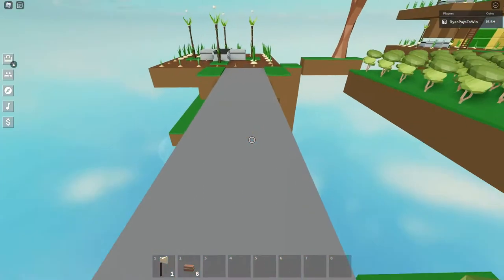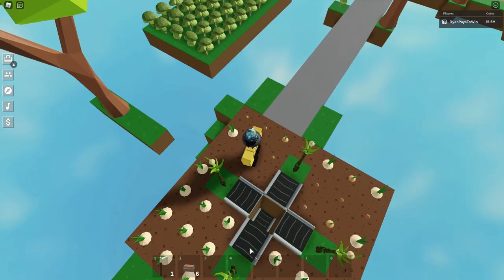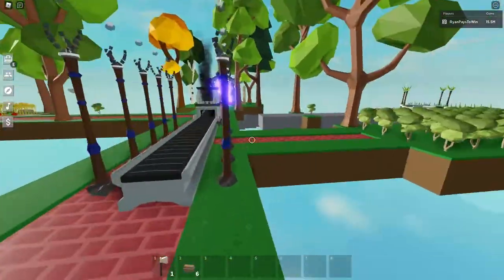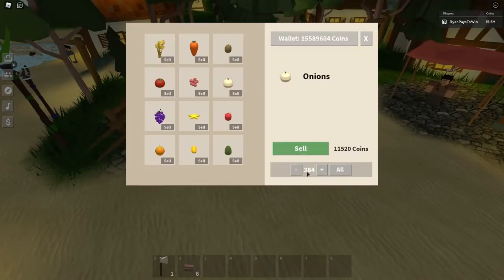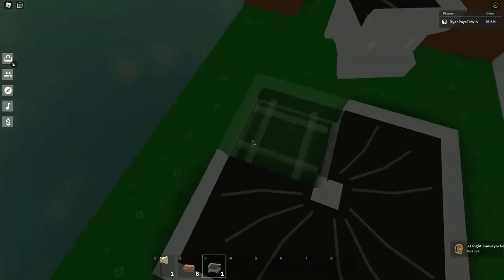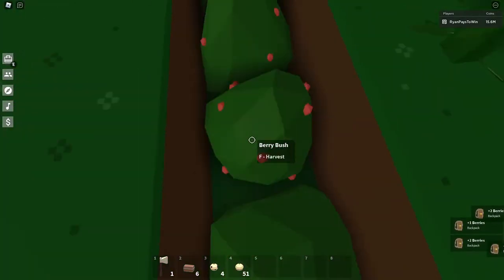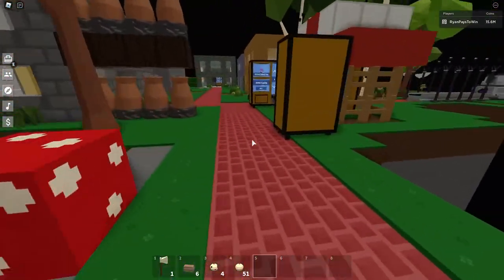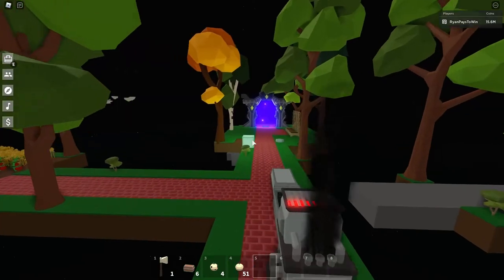How To Make An OP Onion Farm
In this video, I show you how to make an op onion farm.

editing software: photos
things i use to make my thumbnails: google drawings and paint 3D